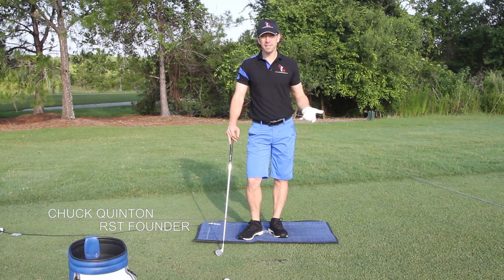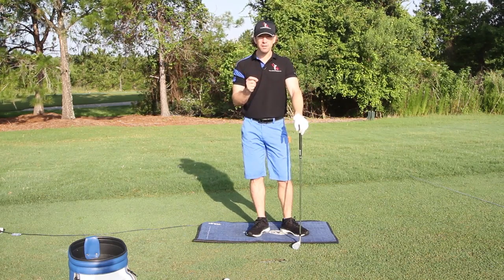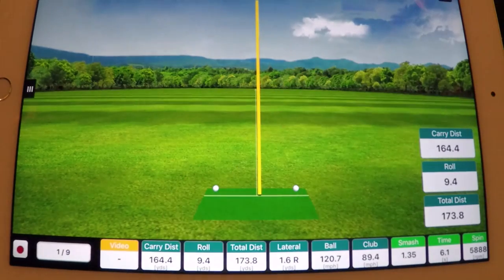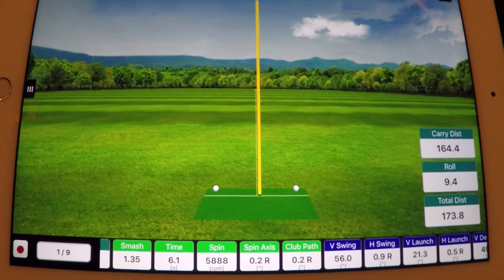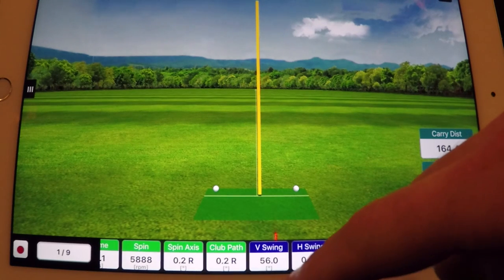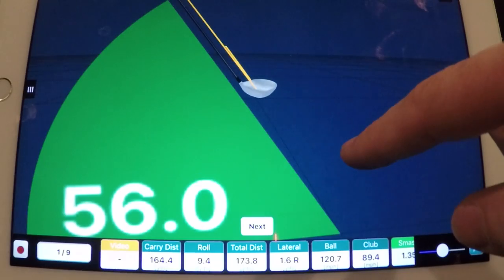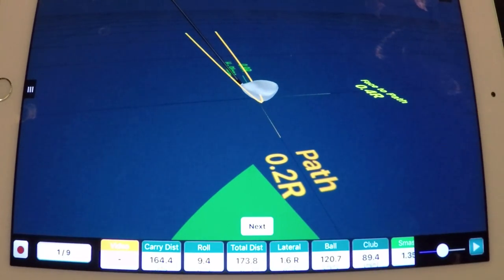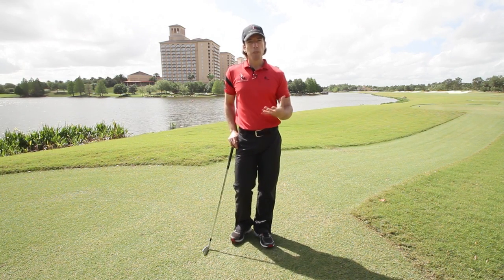Golf Swing Mechanics for Straight Golf Shots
Transform your Golf Swing today! Join the thousands of golf enthusiasts who have benefited in as little as 1 day and are now hitting the purest shots of their life. Learn THE key golf swing mechanic required for perfectly straight golf shots that most golfers DON'T do right. Hitting straight golf shots as demonstrated here by RST Founder Chuck Quinton requires a square path and club face into the golf ball.  To do that, you must shift your weight properly not only in the downswing, but during the backswing as well.

Want to see the full video on weight shift and start hitting perfectly STRAIGHT golf shots?

As demonstrated in this video, a full weight shift to the right is critical to help give you momentum to shift back to the left. That's where most golfers make a mistake.

Most golfers are so concerned with making clean contact that they think that if just don't move off the ball at all that they'll have a better chance of not chunking the shot. The reality is that this takes your lower body completely out of the golf swing and forces you to use just your arms which tends to lead to a steeper angle of attack and an out to swing path. This of course leads to chunked iron shots and big banana slices.

To fix the most common swing fault in the world, most golfers and their instructors try to figure out some way to reroute and manipulate the golf club with the arms, but this leads to a whole new set of problems and is just focusing on the symptoms.

To fix the swing fault you need to focus on the cause which is not shifting the weight laterally during the downswing. This lateral movement is what Chuck calls a "shallowing move". This shallowing move drops the golf club down on plane which allows for the club path to approach the ball from the inside rather than over the top. ---
Follow RotarySwing: